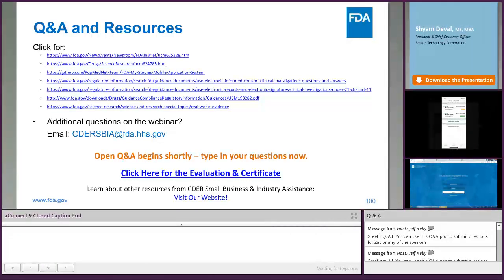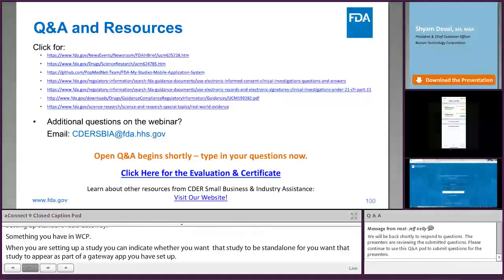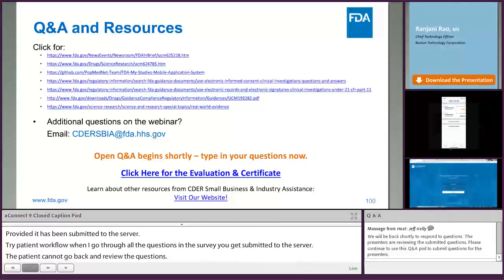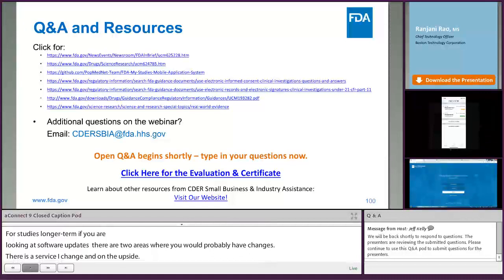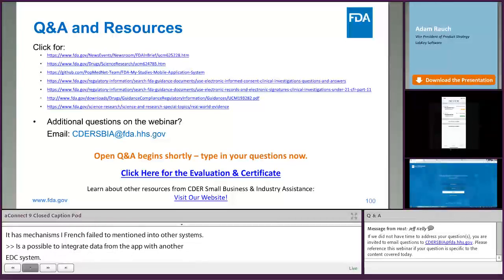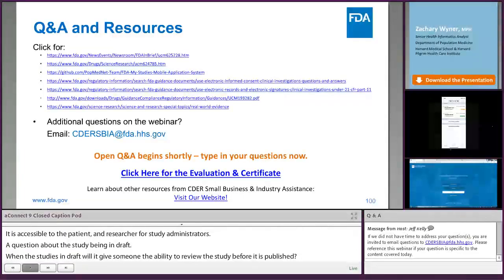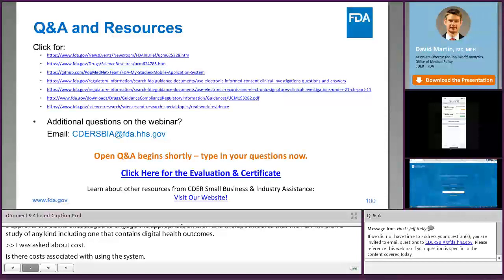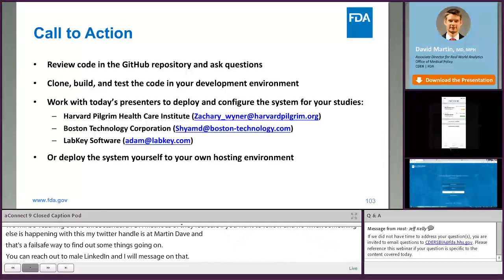Final Question and Answer Panel (9/9) MyStudies App – May 9, 2019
Webinar presenters answer questions about the FDA MyStudies App platform.